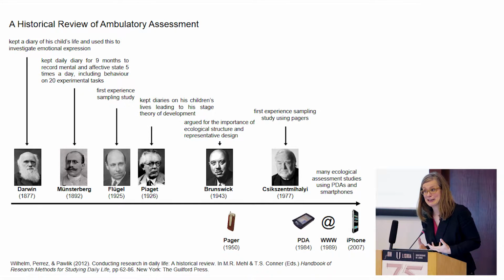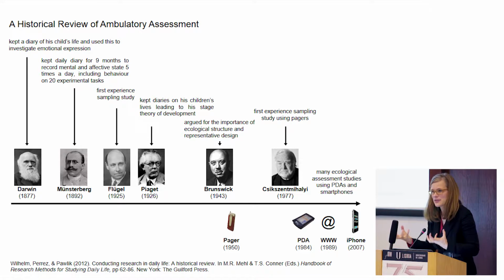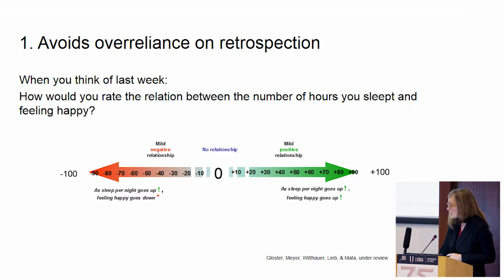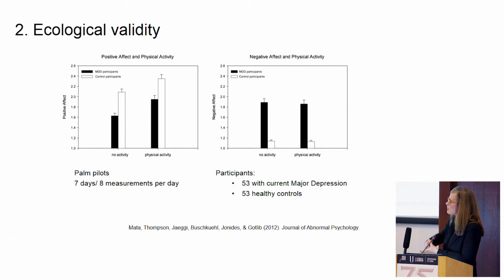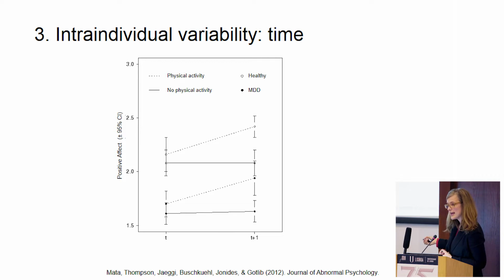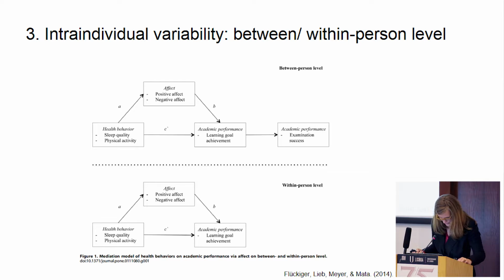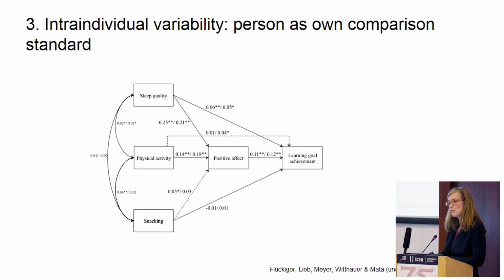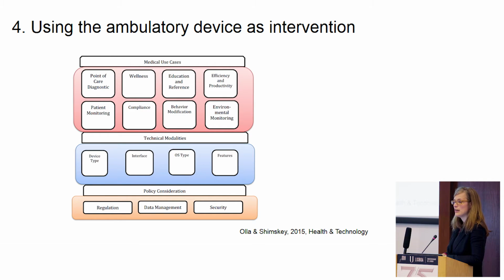Using experience sampling and other ambulatory methods to measure health behaviour change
Jutta Mata (Basel University)